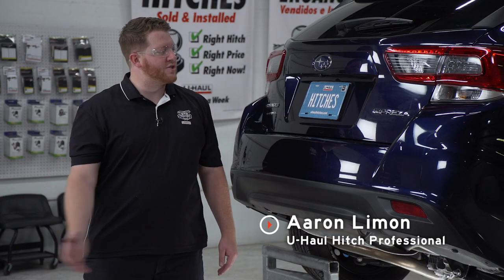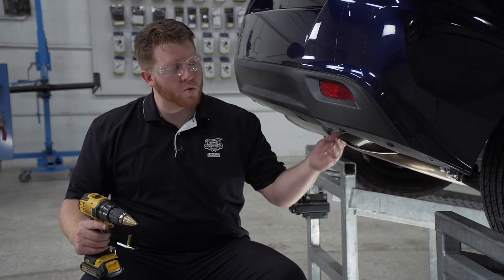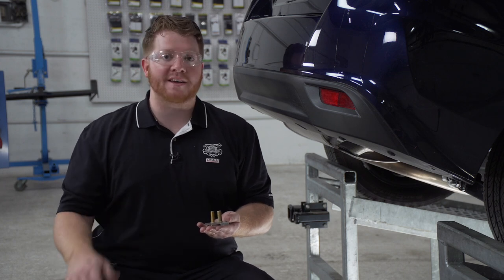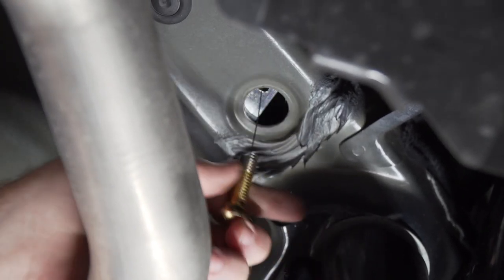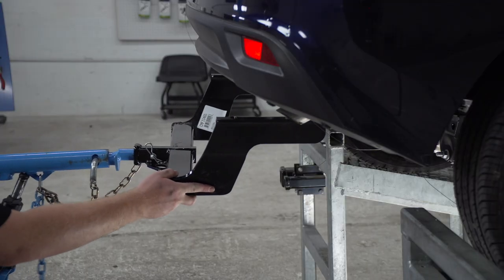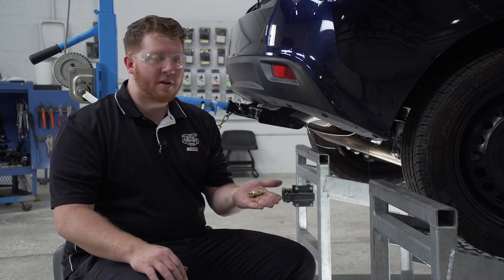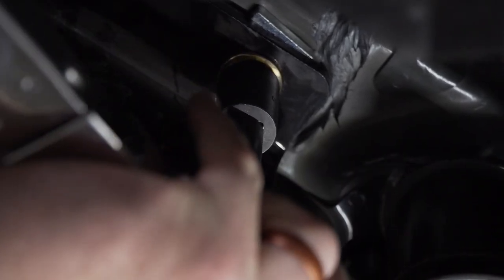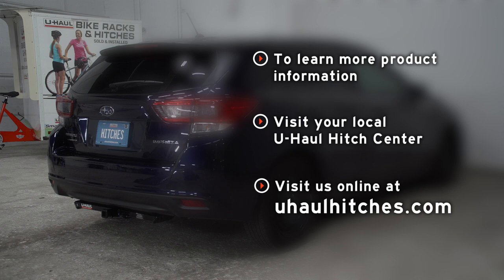2018 Subaru Impreza Hatchback Trailer Hitch Installation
This video covers the trailer hitch installation for Curt 11465 on a 2018 Subaru Impreza. Learn how to install your receiver on your 2018 Subaru Impreza from a U-Haul installation professional. With a few tools and our step-by-step instructions, you can complete the installation of Curt 11465.

To purchase this trailer hitch and other towing accessories for your 2018 Subaru Impreza,

0:00 Intro
0:19 Tool list
0:24 Install carriage bolts
2:29 Raise hitch into place
3:27 Torque bolts
3:55 Hitch details and measurements
4:30 Outro